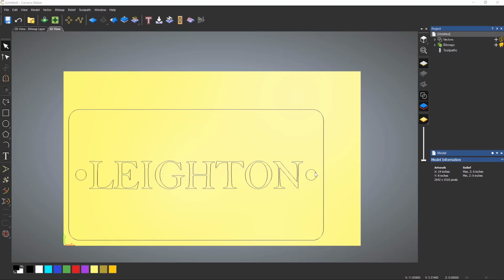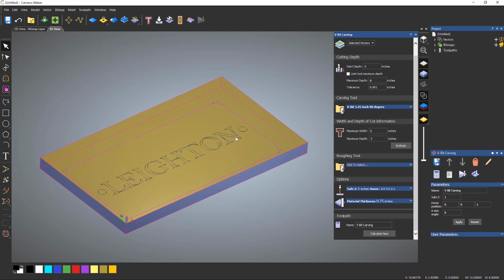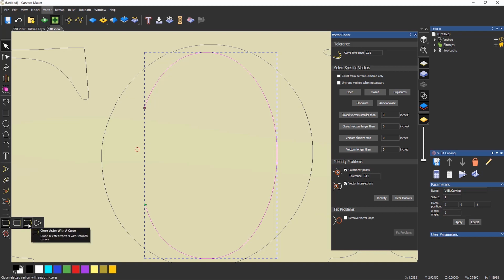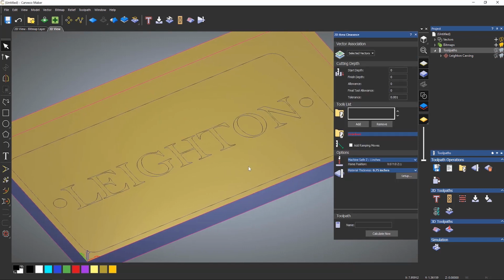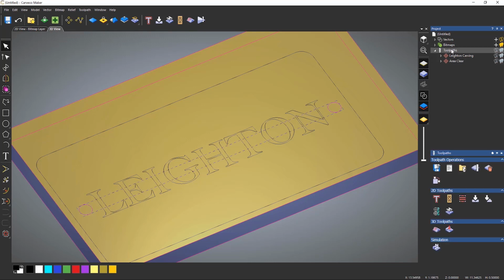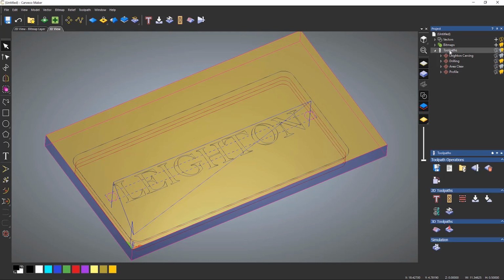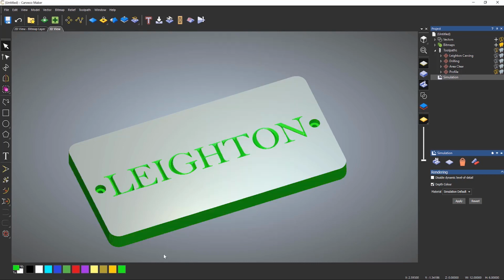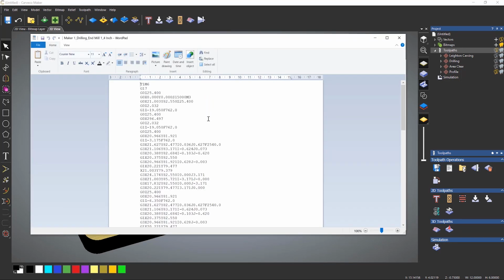Carveco Maker - Machining A Plaque (part two)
This Carveco Maker video will show you how to machine the plaque that was created in part one of the project.  Showing you how to overcome any potential problems when machining and how to convert this into a format that your CNC machine will be able to read.

Whether you’re a weekend hobbyist, setting up a new business, or entirely new to working with a CNC router or engraver, Carveco® Maker provides you with the tools to create high-quality 2D and 3D products, quickly and easily. Maker’s simple yet powerful design and manufacturing features guide you through the entire process, from conceptual sketch to finished design.

Bookmarks:
00:00 - Introduction
00:57 - Vcarve Text
02:07 - Carving Tool
03:40 - Material Thickness
06:18 - Vector Intersections and Solutions
14:21 - Vcarve Toolpath
16:40 - Area Clearance
17:35 - Tool List
20:58 - Tool Clearance Strategy
22:20 - Drilling Toolpath
23:25 - Cutting a Part Out / Profiling
24:15 - Profile Tool List
24:50 - Profiling Strategy
26:40 - Toolpath Priority + Edit
27:50 - Simulating Toolpaths
28:35 - Help! My Work Disappeared
29:45 - Simulation Control Bar
31:15 - Edit Simulation
32:30 - Origin Point
32:39 - Adding Colour
33:25 - Adding Material
34:15 - Toolpath Summary
34:55 - Saving your Work
38:30 - Exporting your Work